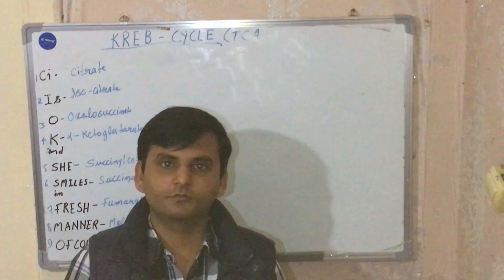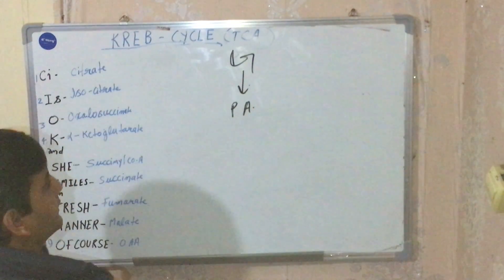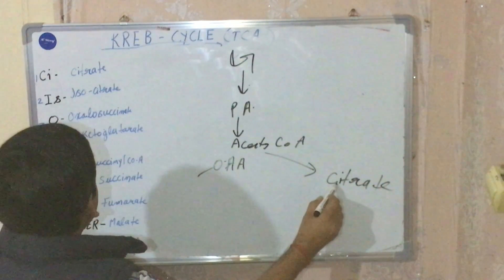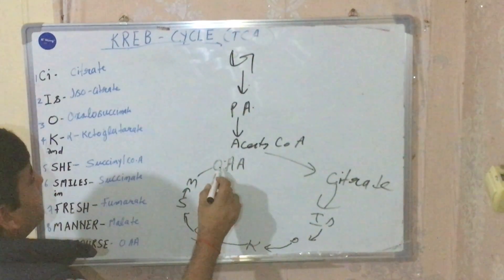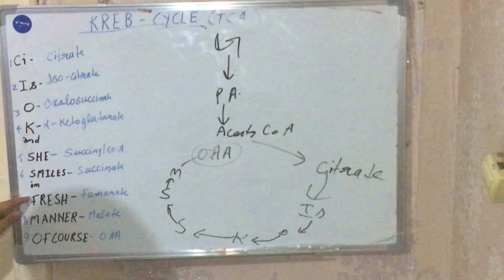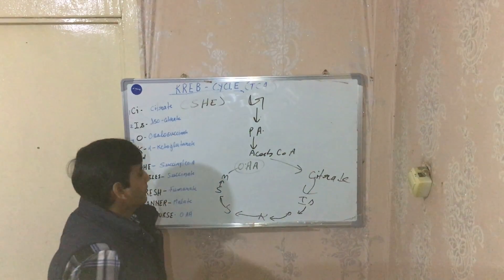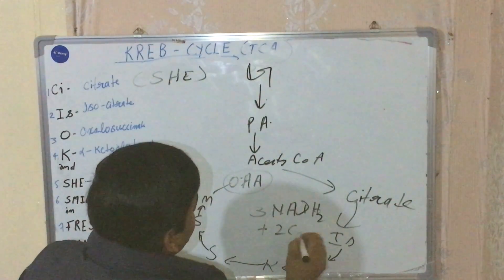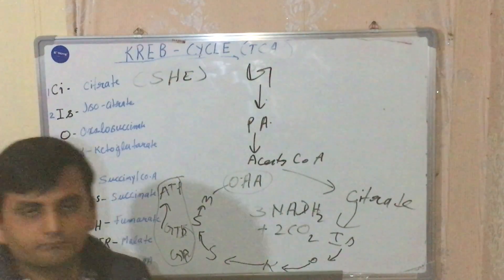Krebs Cycle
Krebs Cycle with Mnemonic